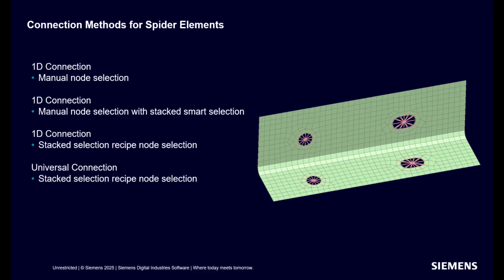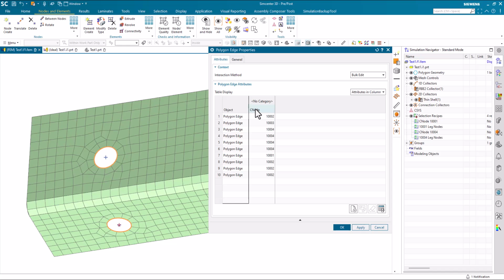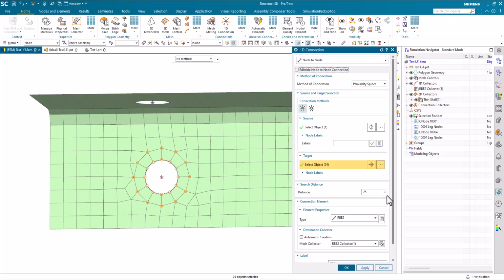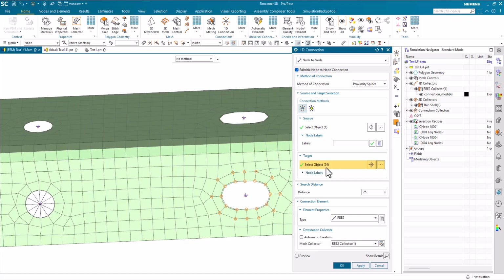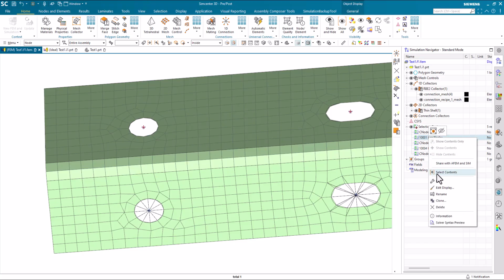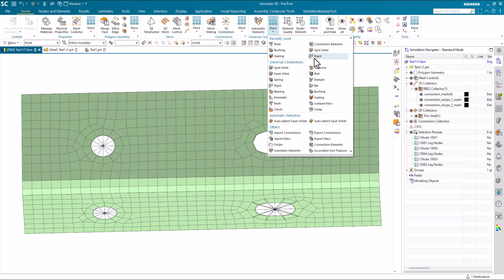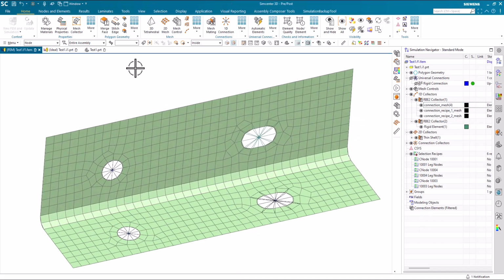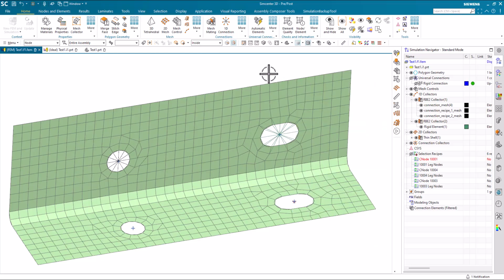Connection Methods for Spider Elements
Tips on creating connection methods for spider elements using stacked selection recipes and universal connections.  Version 2412
0:12 Introduction
03:25 1D Connection Manual Node Selection
05:20 1D Connection Manual Node Selection with Stacked Smart Selection
08:00 1D Connection Stacked Selection Recipe Node Selection
11:40 Universal Connection Stacked Selection Recipe Node Selection
13:25 CAD/CAE Model Update